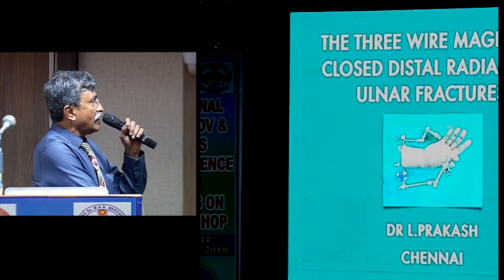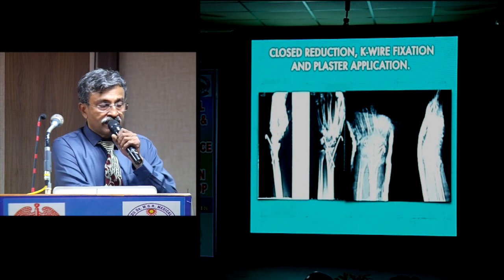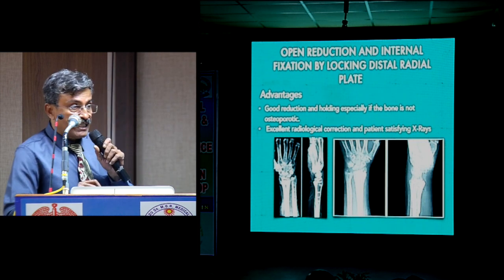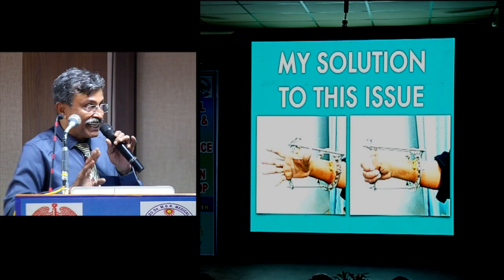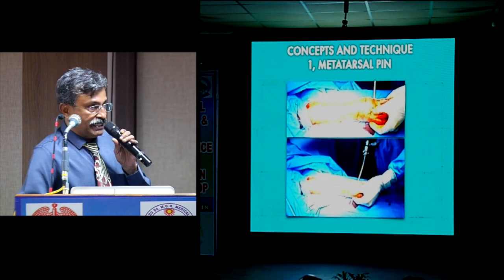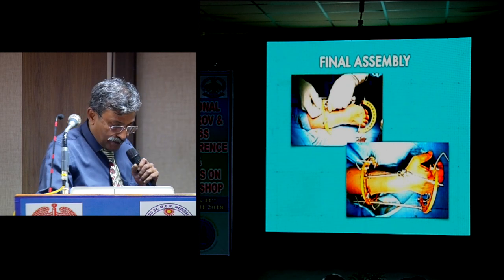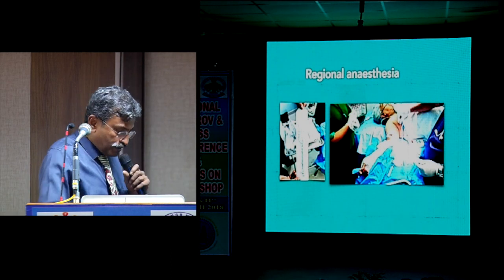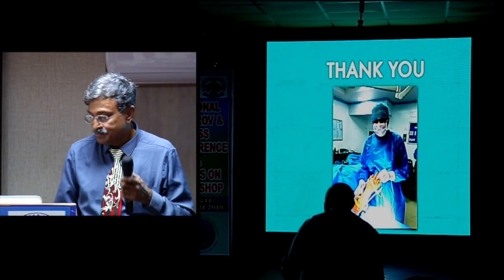Three wire magic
A brand new approach to Distal radial fractures. New concept. Rapid following. And excellent results. Try once. Ilizarov in distal radioulnar fractures!
Chennai Stanley National Ilizarov and JESS conference and workshop. Lecture by Dr L.Prakash
A very highly acclaimed lecture